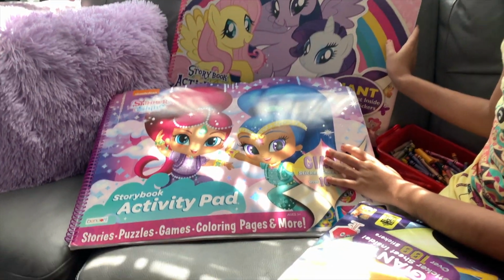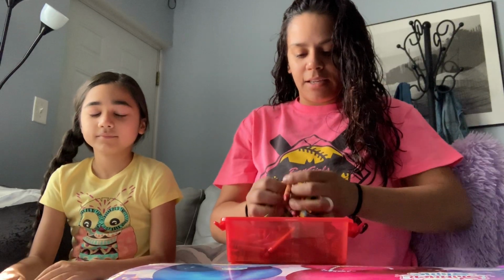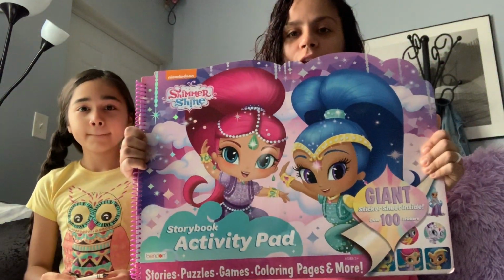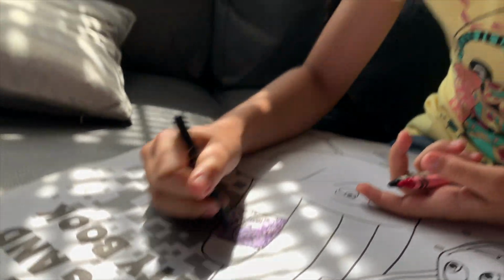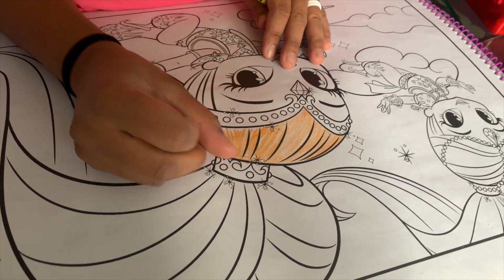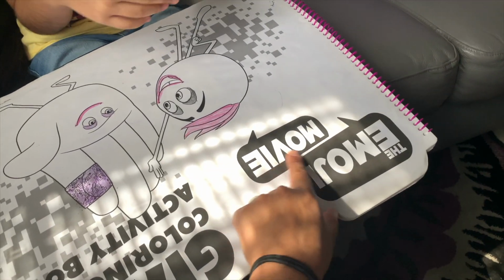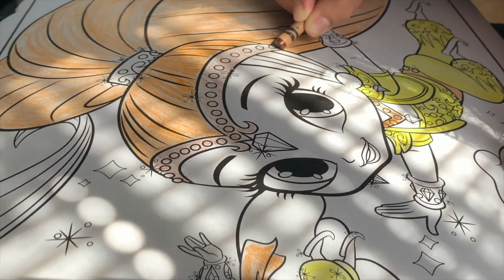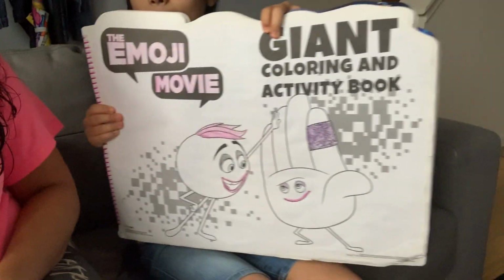3 Crayon Challenge With My Little Sister | Vanessa Lopez | Marine Mom Wife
Hi Guys!

Today's video was a spur of the moment video that my little sister asked me to film when I went for a brief visit back home. I asked her what she wanted to record and she said the 3 Marker Challenge. Unfortunately, Yari didn't have markers so we settled for crayons.

In this video you will have a couple of laughs and also get a glimpse of my relationship with my little sister. So hit play and laugh a little. :-)

I really hope you enjoy this video and if you have any other future video recommendations be sure to leave them below in the comments.
Equipment Used
iPhone XS Max
iMovie